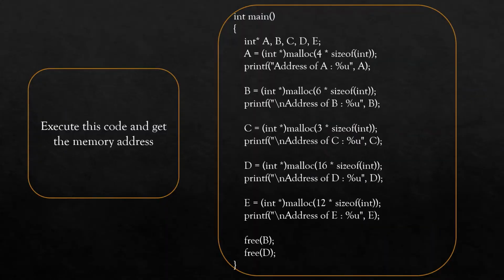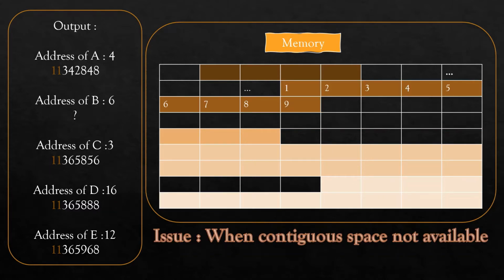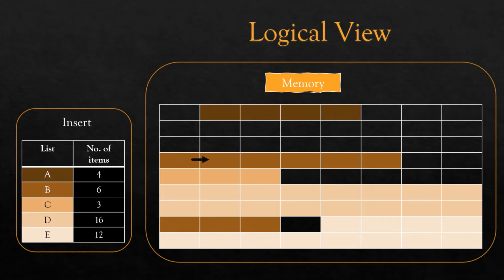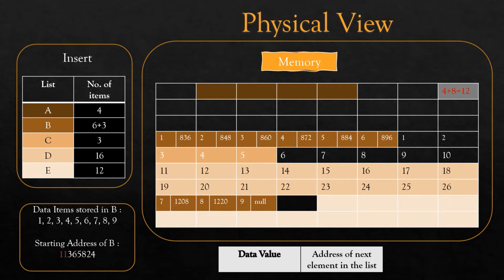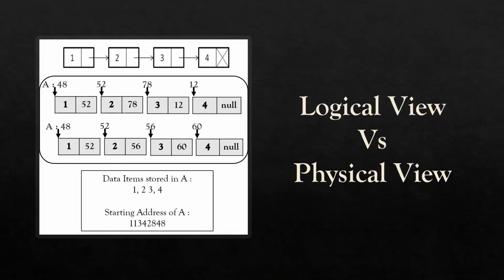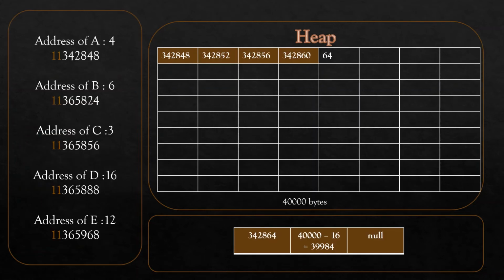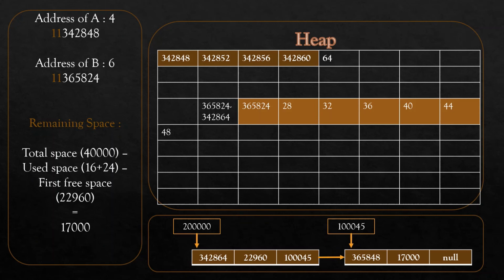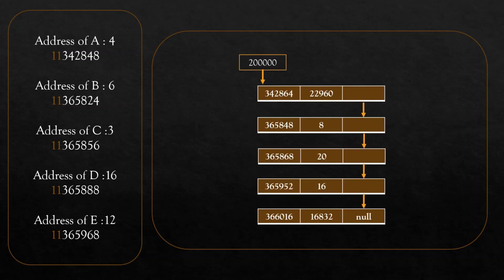Linked List Concept using Dynamic Memory Management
Understand the definition of linked list and how it is used in dynamic memory management.